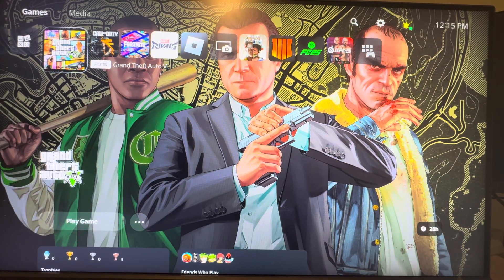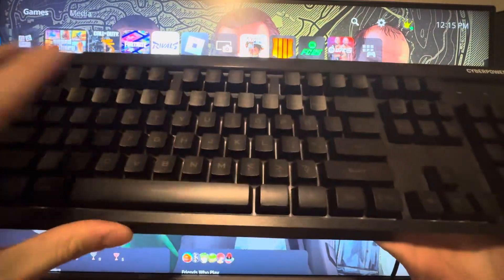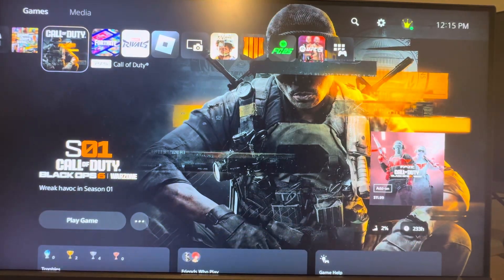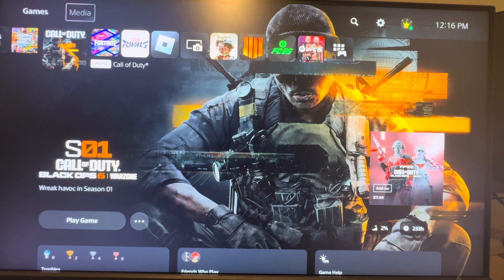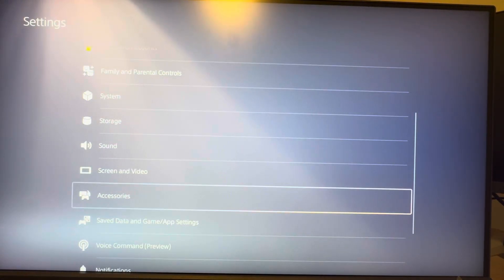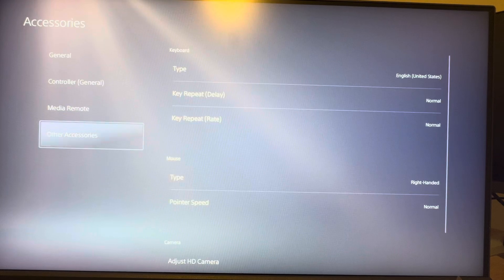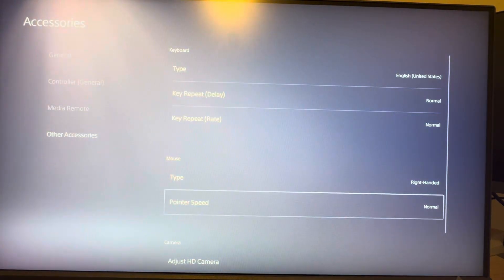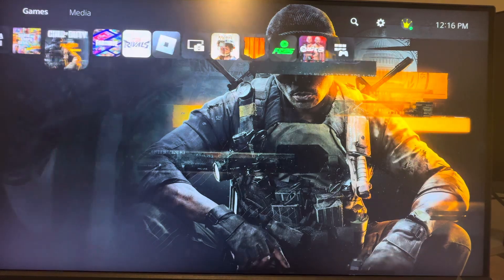PS5: How to Change Keyboard Settings Tutorial! (For Beginners) 2025